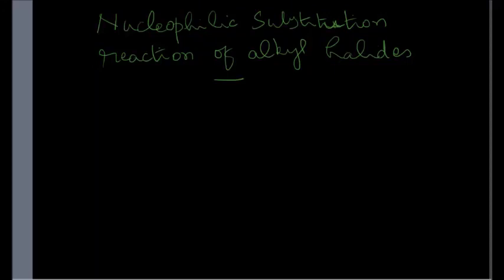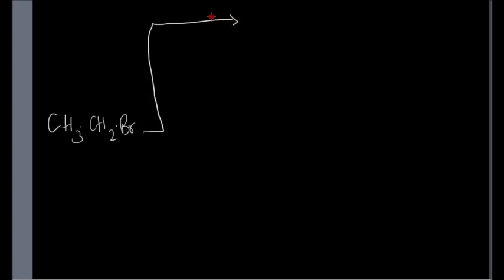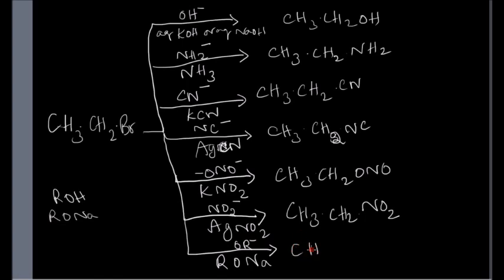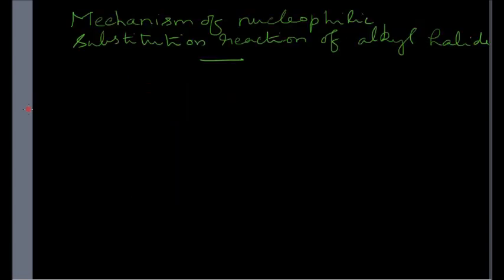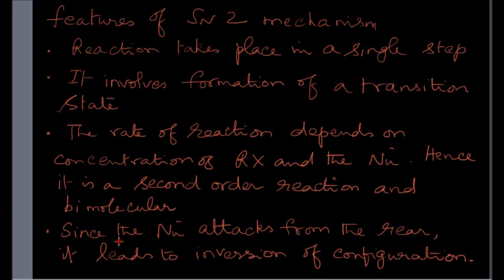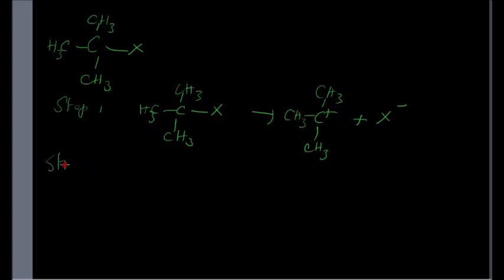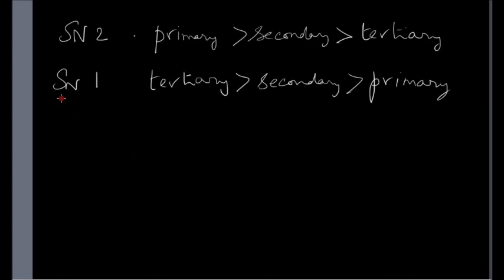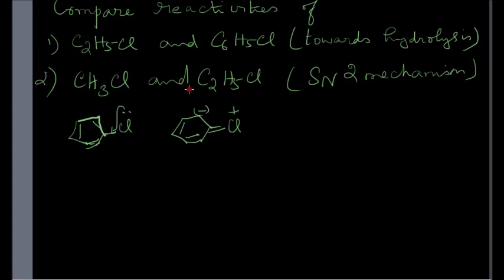nucleophilic substitution reaction of alkyl halides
It is a complete discussion on a very important reaction of alkyl halides namely nucleophilic substitution including the mechanism of the reaction.